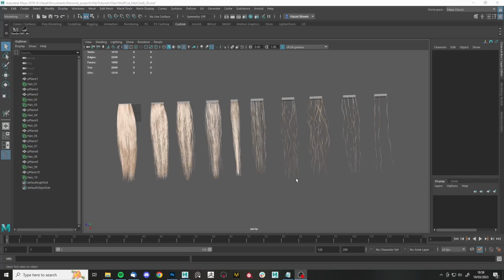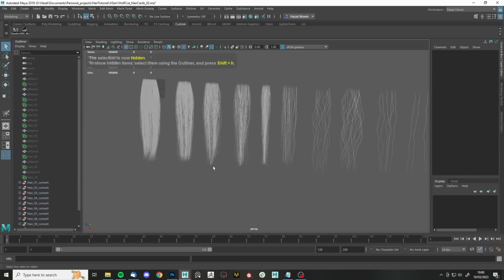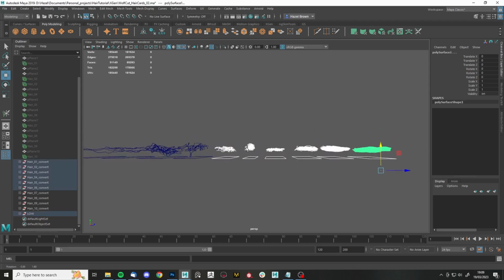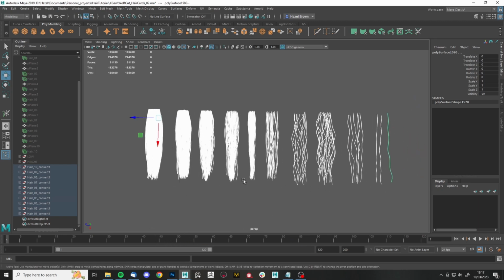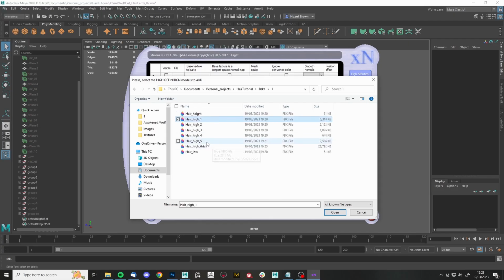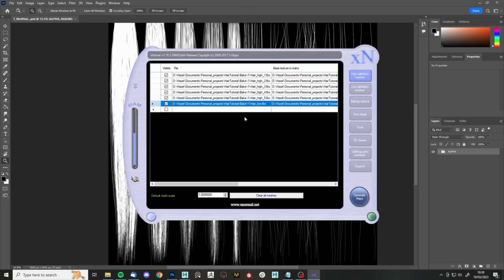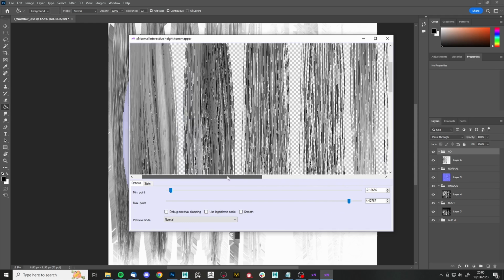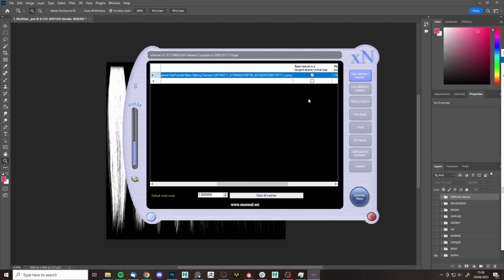Realtime Hair Tutorial - Part 3 - Baking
**For the most up-to-date version of my workflow, check this video - I now bake in arnold and the way I lay out the cards is slightly different. I now recommend this pipeline over the xnormal one**

This is a realtime hair tutorial covering the entire pipeline from start to finish. In it I cover texture creation, baking, card placement and optimisation.

It is comprised of 12 parts which include voiceover and explanation as well as sped up working footage- I intended to make sure that even if I don’t discuss something explicitly you won’t miss any part of what I’m doing.

This is a beginner friendly tutorial but will expect you to have a base understanding of Maya and the concept of haircards.

**This tutorial uses GS Curvetools which is highly recommended but is a paid Maya plug-in**

You can find the accompanying working files for this tutorial here but they are paid for content: